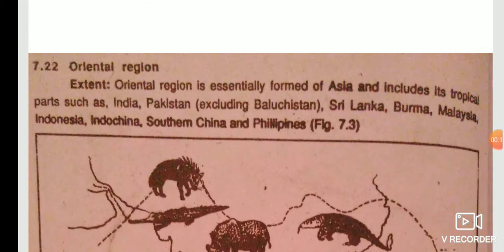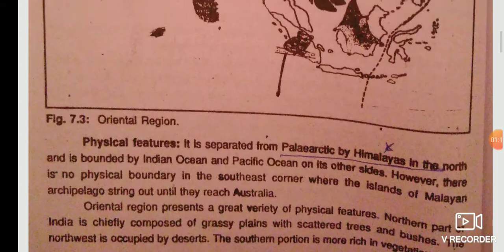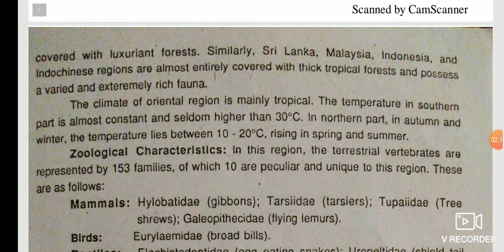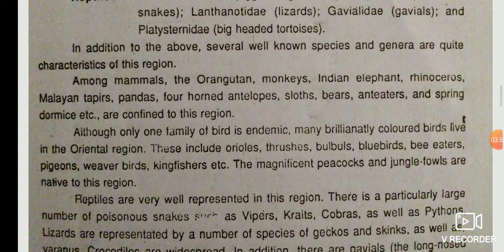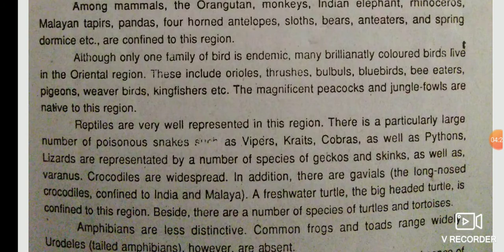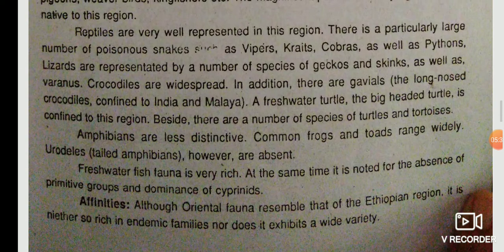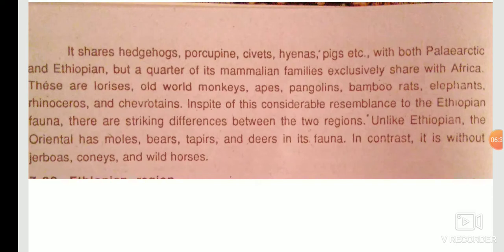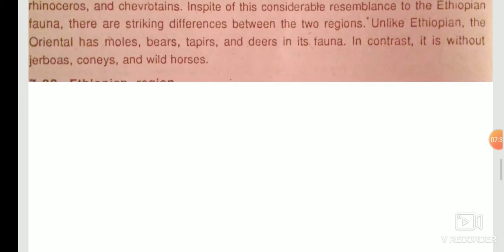Oriental region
Zoogeography